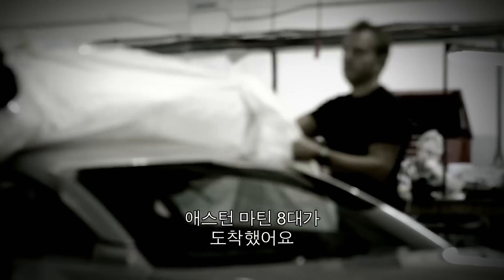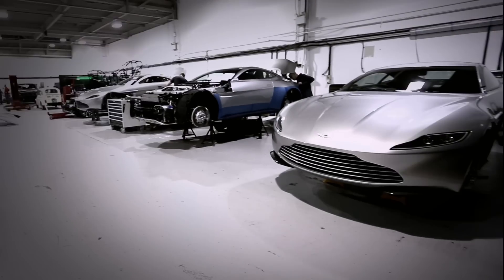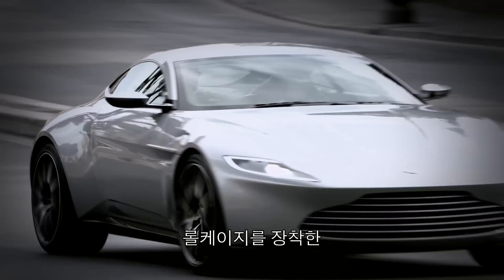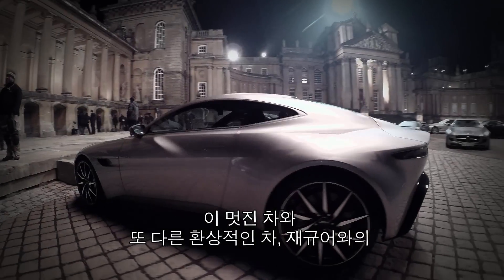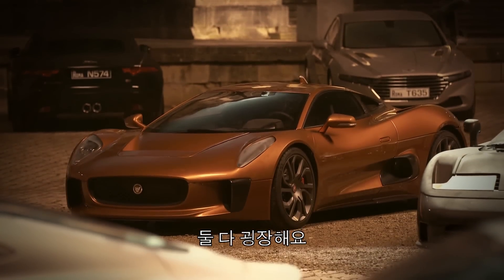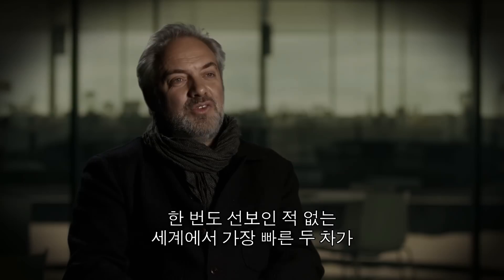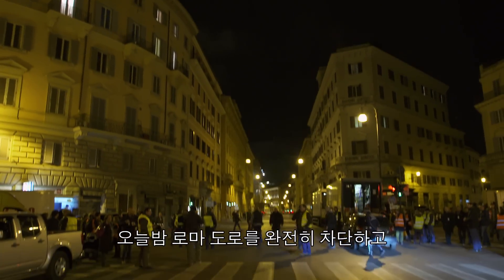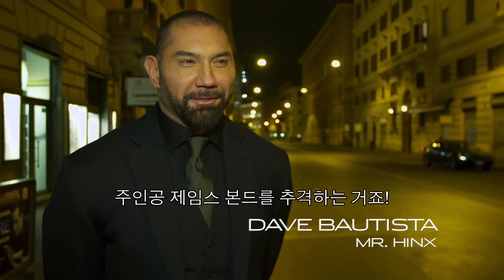007스펙터 본드카 추격 영상